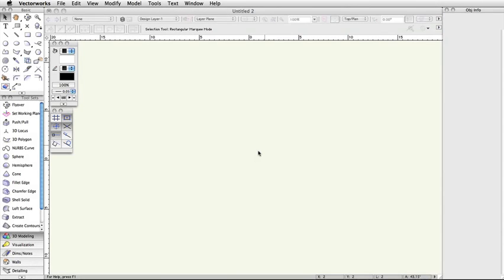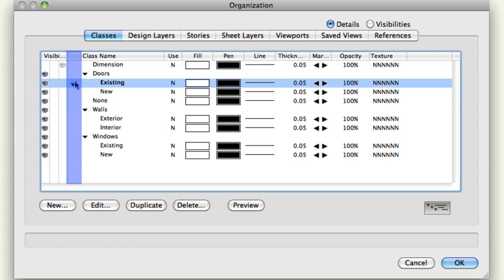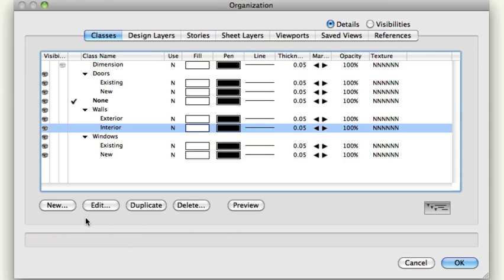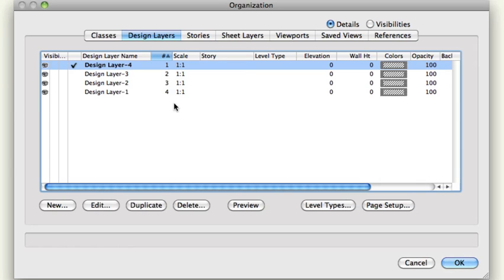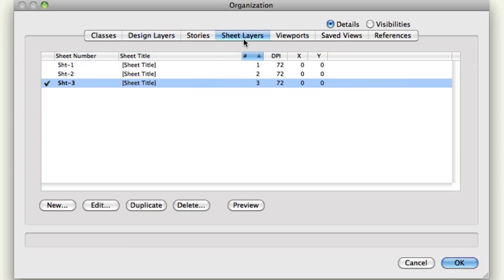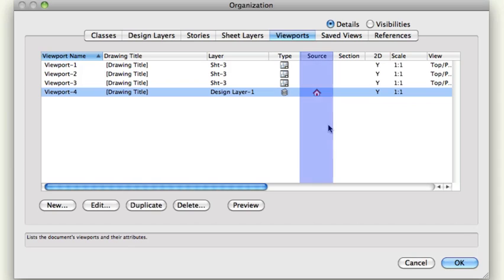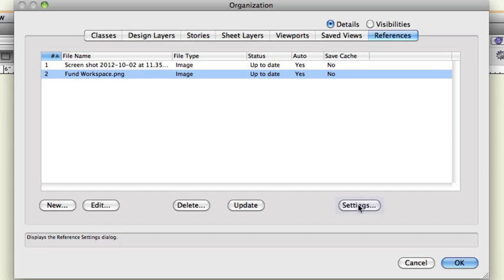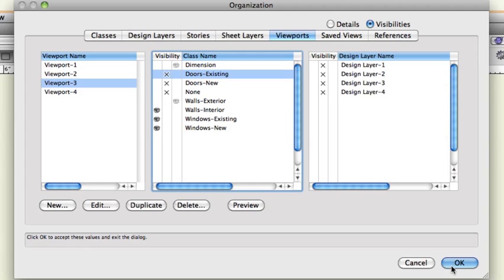Organization Dialog Box